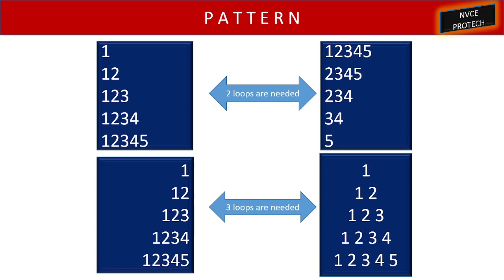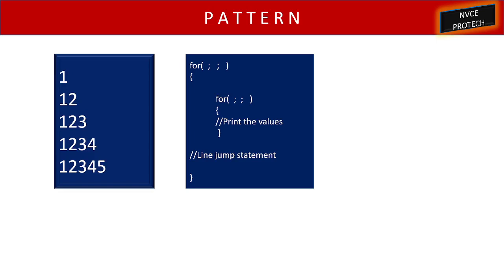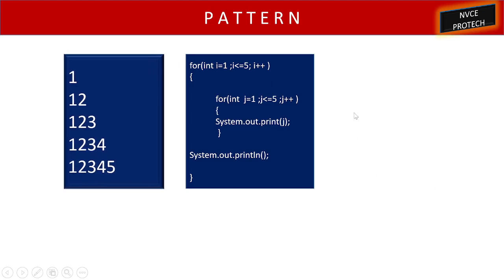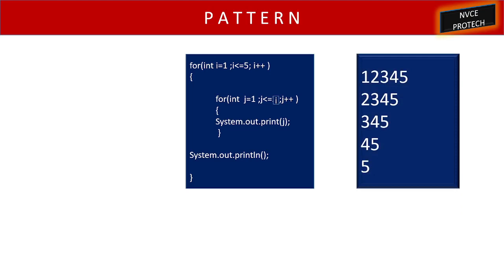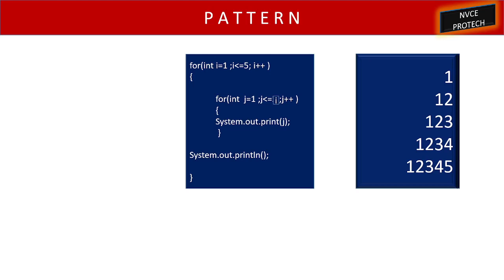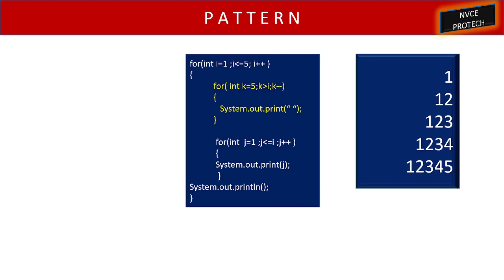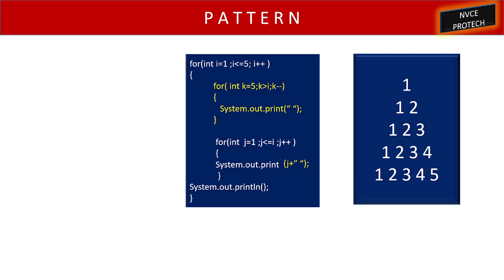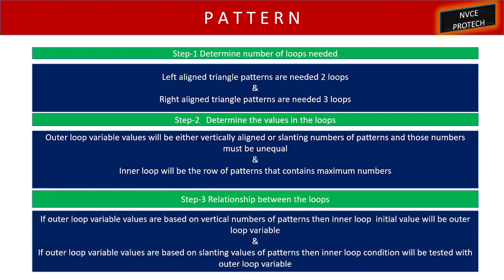Number Pattern in Java Tricks for ICSE Class 10✅Pattern Program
In this video, we will show you some useful tips and tricks for working with number patterns in Java, specifically for ICSE Class 10 students. We will cover various number pattern programs in Java and break them down step-by-step, so you can follow along easily. Whether you're preparing for your ICSE Class 10 exams or simply looking to improve your Java programming skills, this video will provide you with the necessary tools to tackle any number pattern program with confidence.

Our tutorial includes explanations of important concepts such as for loops, if-else statements, and nested loops, and we provide plenty of examples to illustrate how to use these concepts in practice. By the end of this video, you will have gained a solid understanding of number pattern programs in Java and be equipped with the skills to solve complex problems efficiently.

So, if you're ready to level up your Java programming skills and ace your ICSE Class 10 exams, be sure to watch this video and learn some awesome number pattern tricks!
pattern program in java class 10 ICSE
java pattern program
pattern program
pattern program in java
pattern in java
pattern printing in java
how to make pattern
how to make pattern in java
pattern program in java tricks
pattern program in java class 9
pattern program in bluej
java pattern program
number pattern program in java
number patterns in java
number pattern programs in java,
java pattern programs
number pattern programs
pyramid pattern
number pattern program
pattern program in java in English